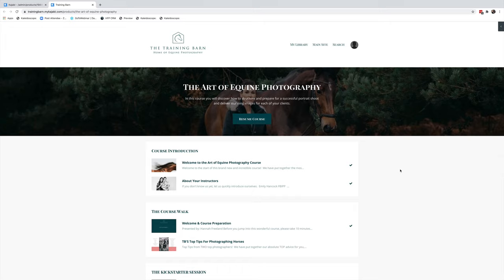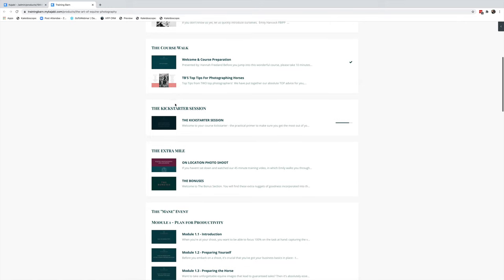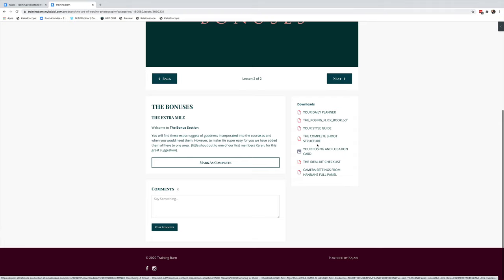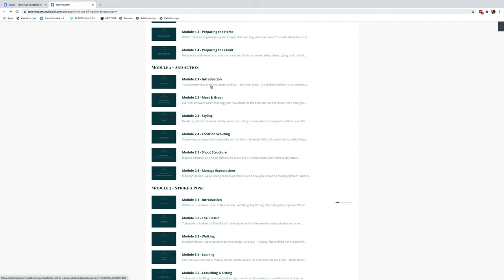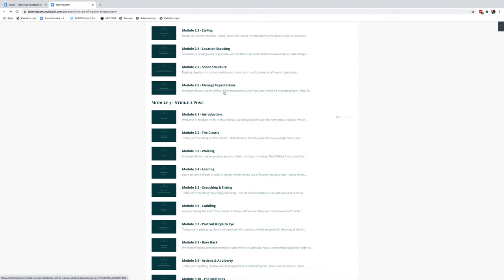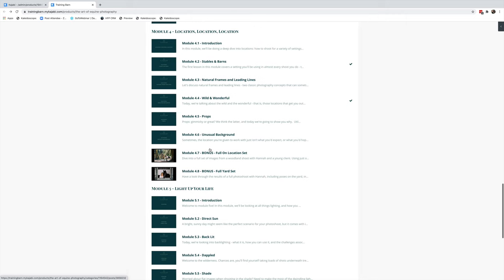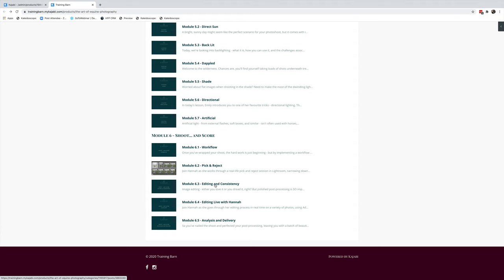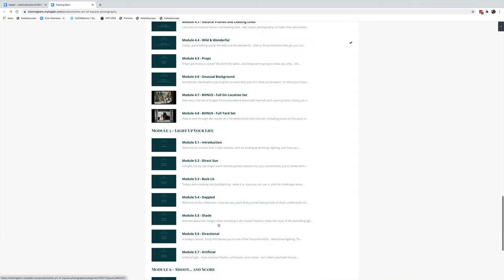WALK THROUGH OF HORSE & HUMAN COURSE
Get a behind the scenes look at The Training Barns flagship course from Emily Hancock and Hannah Freeland - "The Art of Equine Photography - Horse and Human".

This course covers 6 modules from set up to execution of the perfect equine portrait shoot. If you would like to make your mark in the equine photography world and learn how Emily and Hannah structure their portrait shoots then this is the course for you.